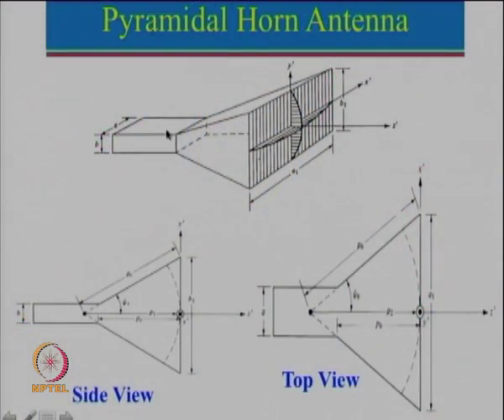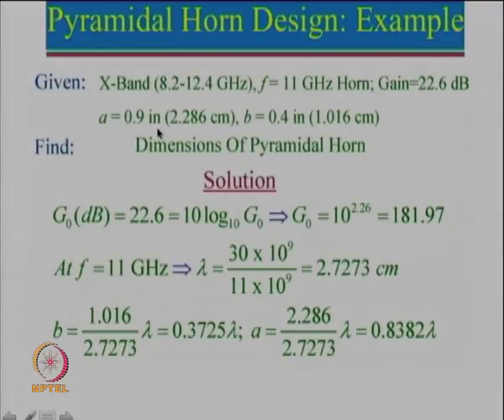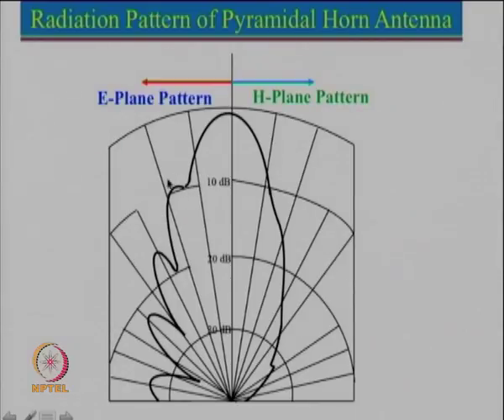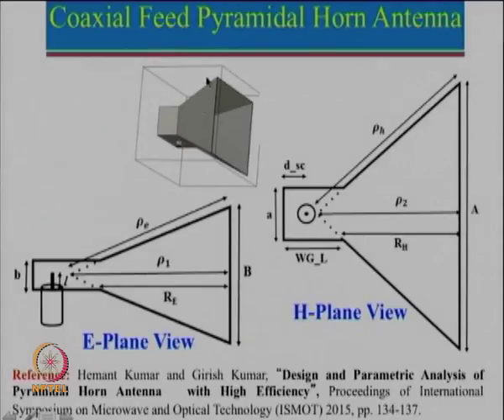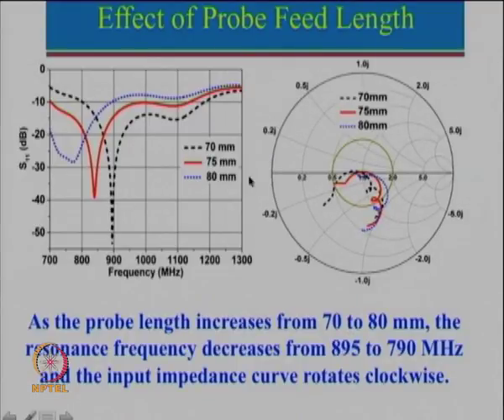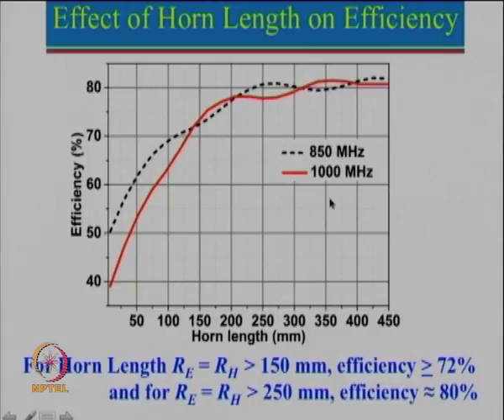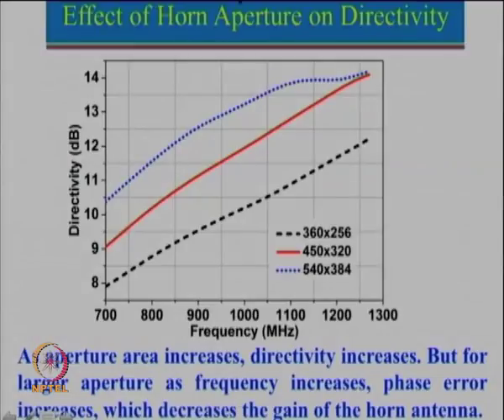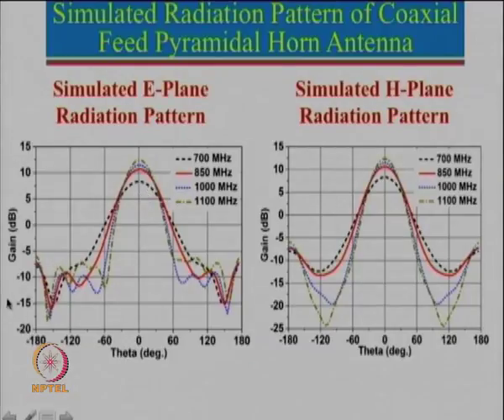Week10-Lecture 47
Horn Antennas-III

 To access the translated content:
1. The translated content of this course is available in regional languages.
 2. Regional language subtitles available for this course
 To watch the subtitles in regional languages:
 1. Click on the lecture under Course Details.
 2. Play the video.
 3. Now click on the Settings icon and a list of features will display
 4. From that select the option Subtitles/CC.
 5. Now select the Language from the available languages to read the subtitle in the regional language.